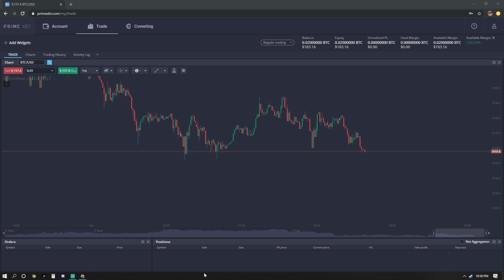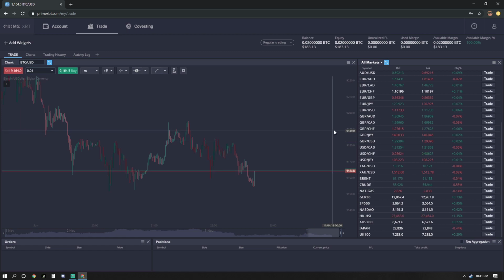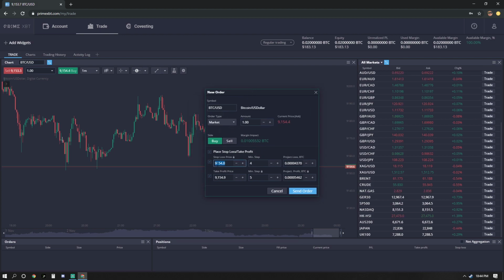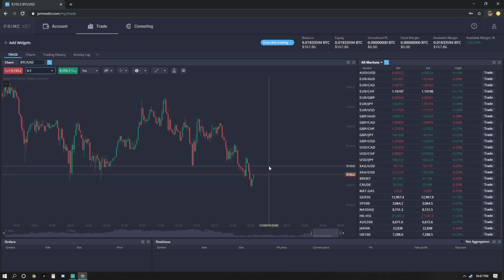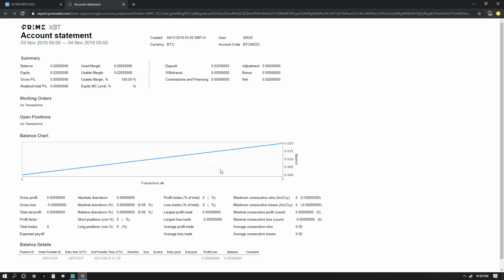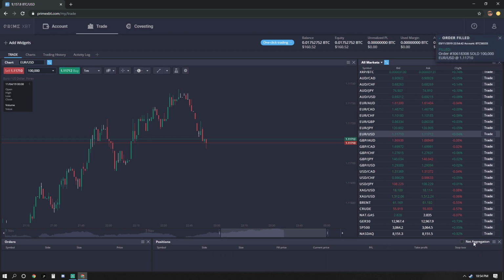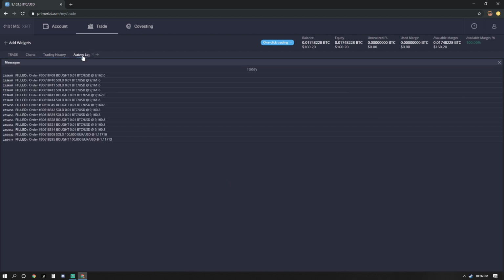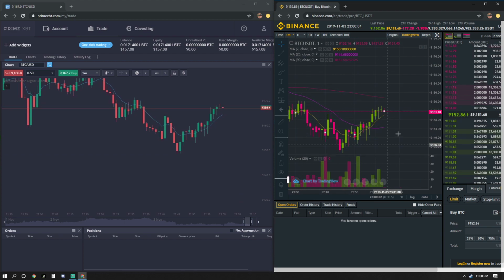Getting to know PrimeXBT with Trading Associates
Getting to know some of the features and basic ins and outs of PrimeXBT.   Let us know if you have any questions!